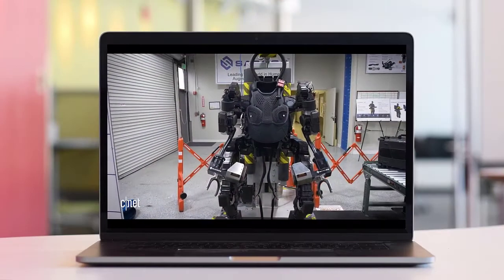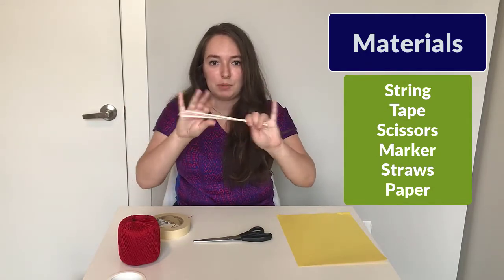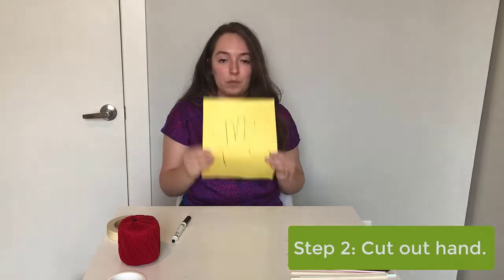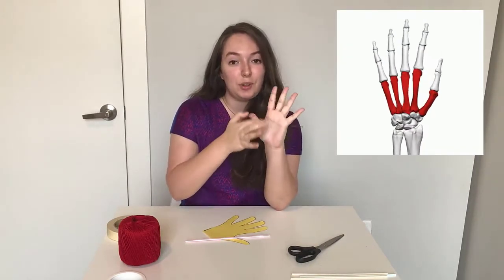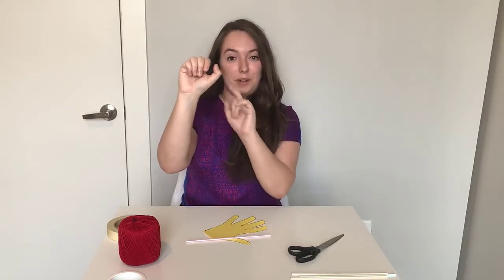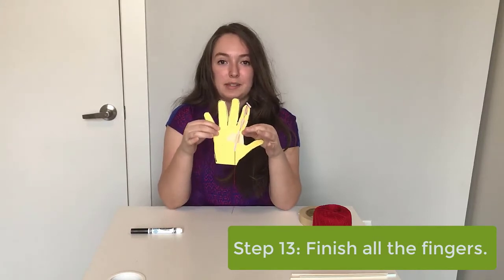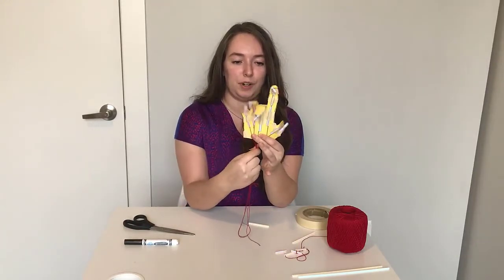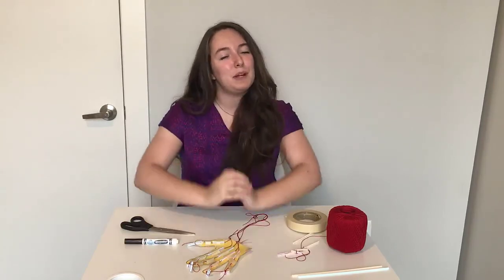Robot Hand Project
Welcome to the STEM Space At Home, a weekly engineering design challenge, led by an engineer and using materials you can find at home. Videos include science demos, STEM career highlights, and a design challenge for your budding engineers to tackle right at home.

STEM Space At-Home is brought to you by “New Worlds Await You”, a program of the WEX Foundation sponsored by NASA in cooperation with Vivify STEM and Communities In Schools of San Antonio.

1. The file can be printed or used with Google Slides.

2. Watch the video posted below for science content, engineering design tips, and an in-depth explanation by a real engineer!

Post your design using 𝗦𝗧𝗘𝗠𝘀𝗽𝗮𝗰𝗲𝗮𝘁𝗵𝗼𝗺𝗲 and tag us on Facebook, Instagram, or Twitter (@vivifystem)! We will share our favorites!

**Challenge Overview**
Mission: Learn how to build a movable robotic hand, and then turn it into a wearable superhero arm!

Materials needed: Watch the video for ideas of materials to use around the house.

1. Scissors
2. Tape
3. Materials for robotic hand: string, 5 straws, marker, paper or construction paper
4. Materials for superhero arm: Construction paper, recyclable materials (cardboard, paper towel rolls etc.)

Before starting the video, download the activity guide found in our free resource library

Any opinions, findings, and conclusions or recommendations expressed in this material are those of the author(s) and do not necessarily reflect the views of the National Aeronautics and Space Administration.